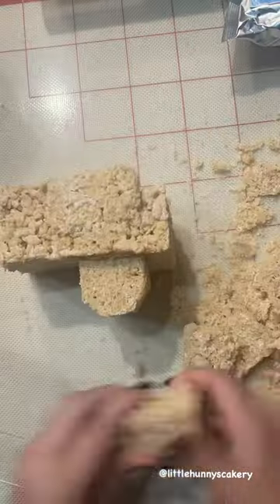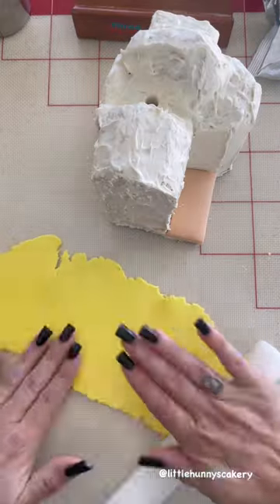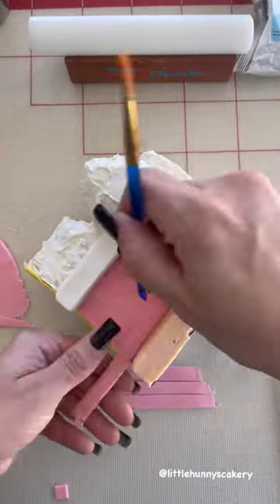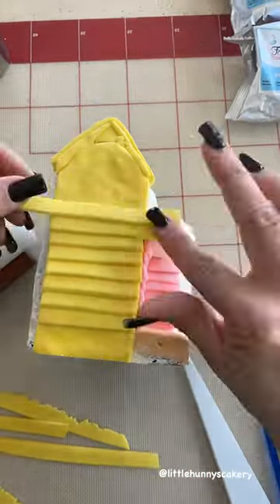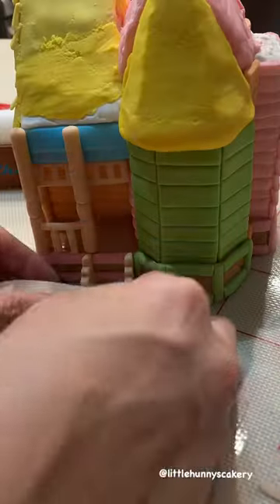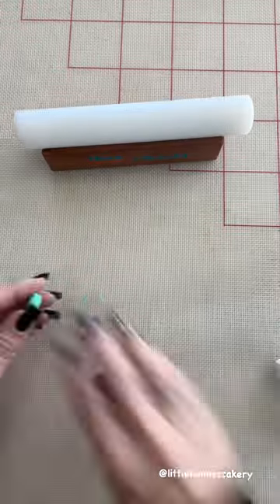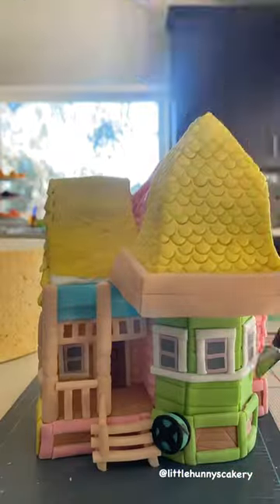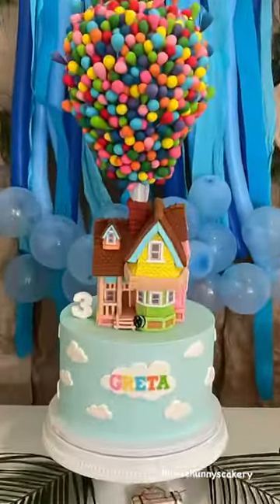Making a 3D UP house out of rice krispy and fondant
Watch me make this 3D Up house! These are just some clips I put together and fit into a 1 minute video. I have several more clips that didn't make the cut! I'll be putting together a longer video soon!